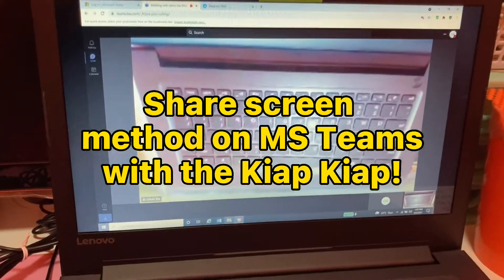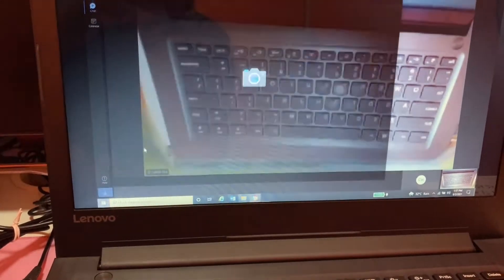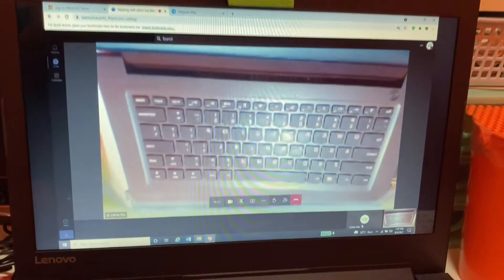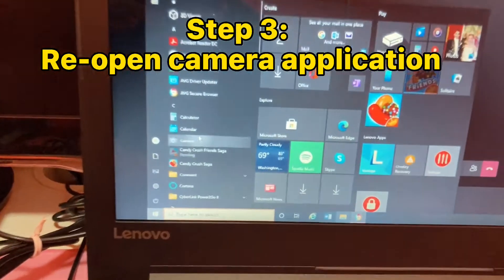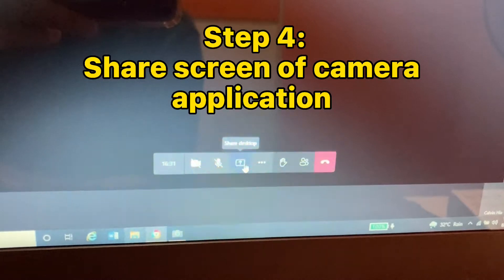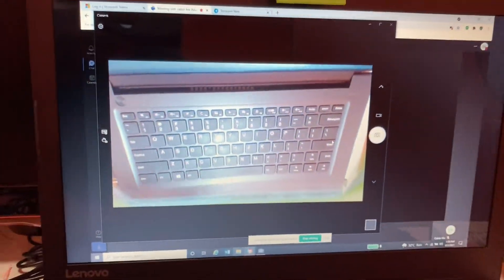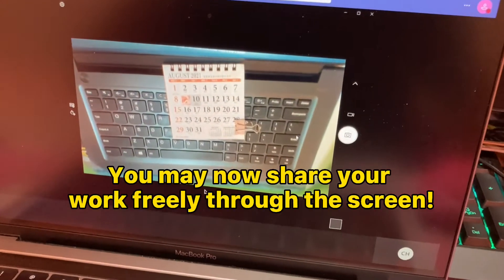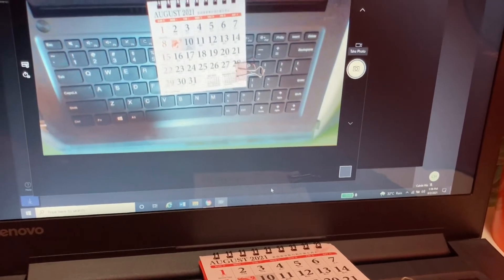How to use Kiap Kiap on MS Teams without External Application (Remote Learning Tutorial)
Facing a mirror image problem? Can't download an external application on your devices?

No worries as here's a simple guide on how to flip your image on Microsoft teams (windows pc) without having to download any external application.

to find out more!

Let's get kiaping and make remote learning easy today!